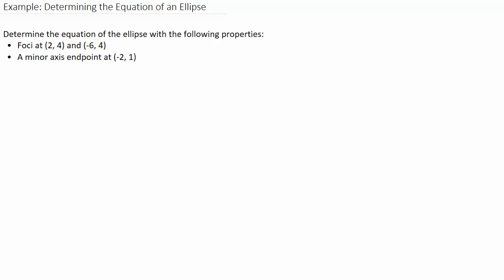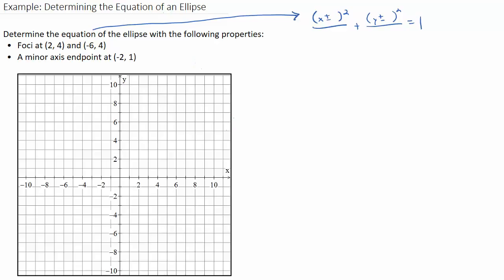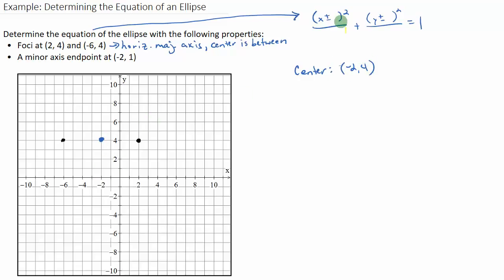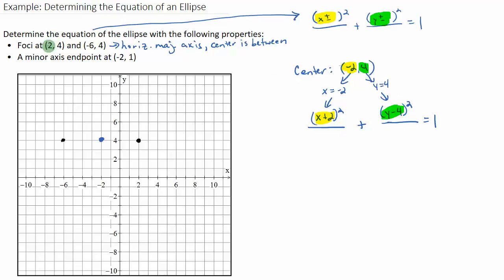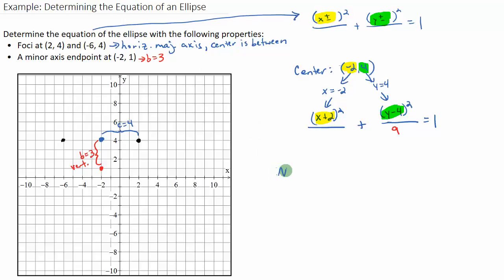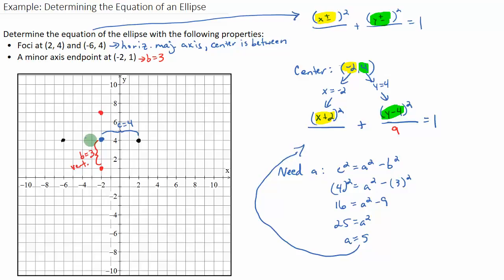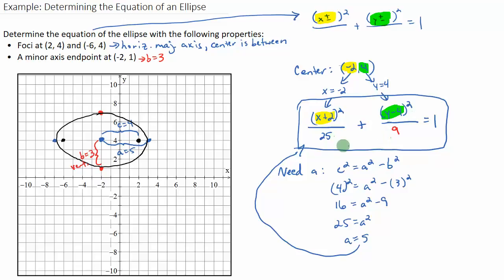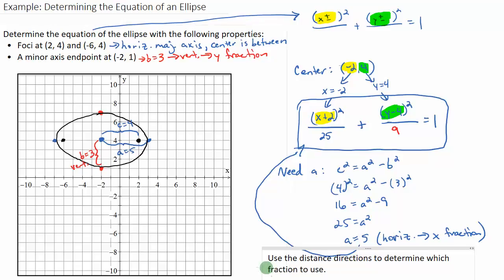Example: Determining the Equation of an Ellipse